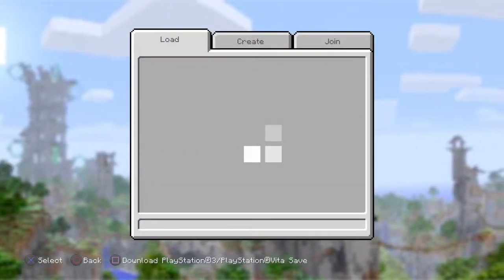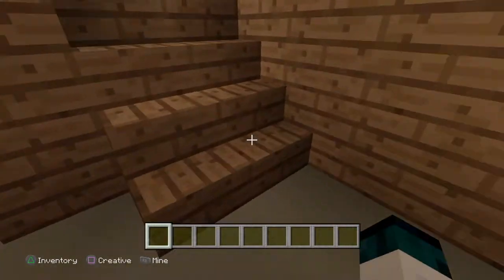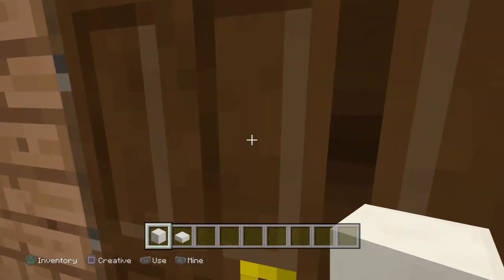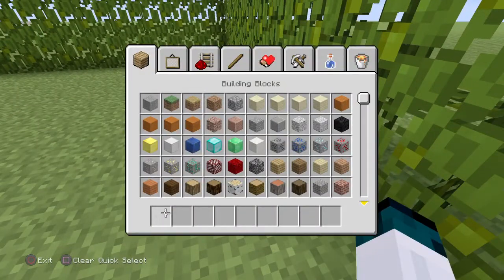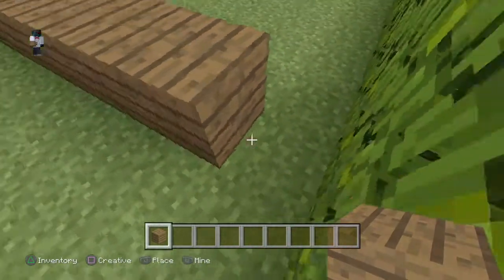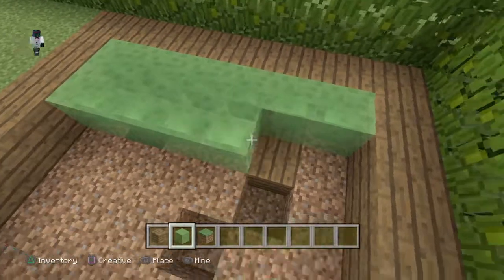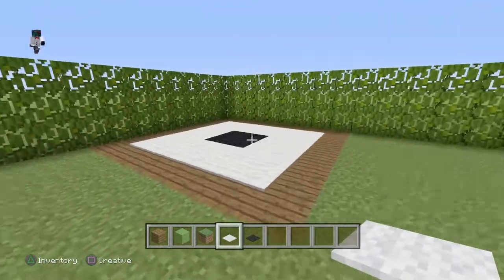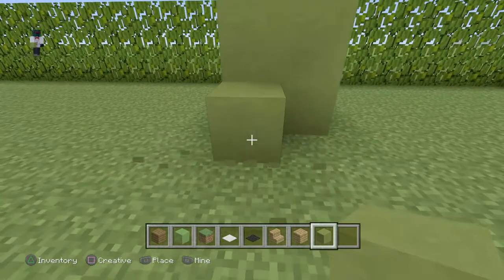Minecraft part i dunno